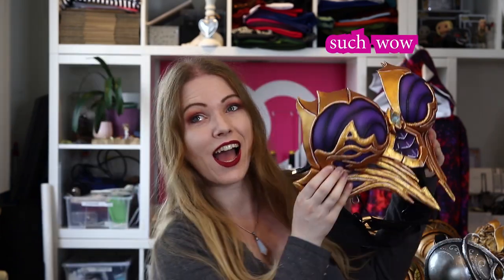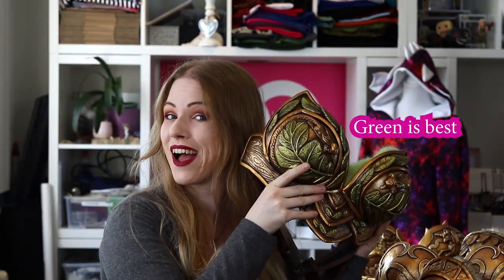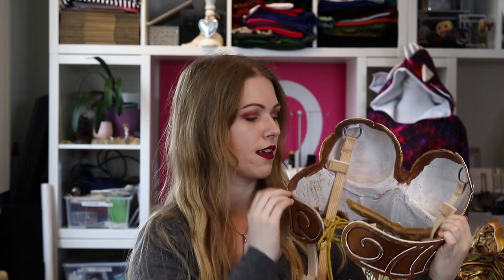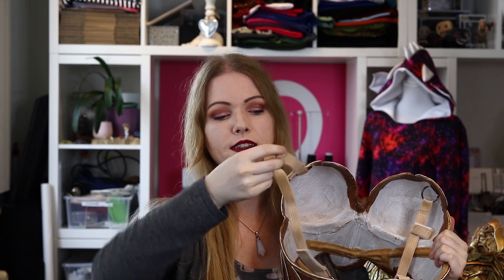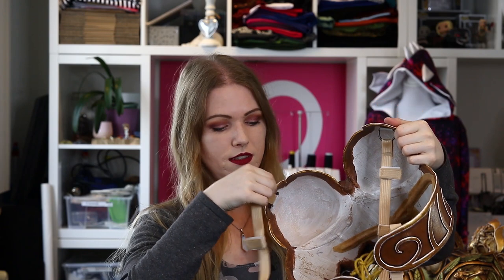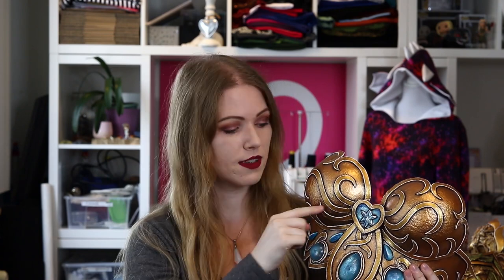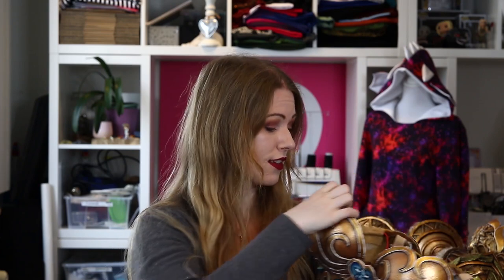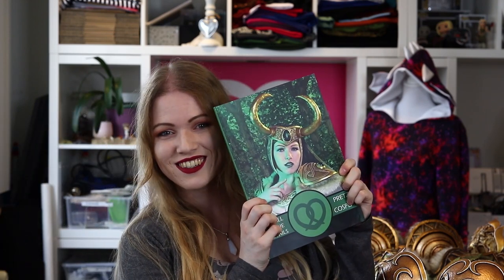My 8 WORBLA BREASTPLATES! Tips and tricks for making female cosplay armor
Let’s talk about the 8 Worbla breastplates that I made in my cosplay journey. In this video I will share tips and tricks for working with Worbla and making armor; more specific: female breastplates. I’m talking about things that I wish I new before I started all these projects and about everything I learned along the way. I hope you will enjoy watching it!
This is where you can download the E-books that I talked about! And also patterns!

*LINKS*
So here I write all the links I promised you in the video :3 First will be the links to my videos that you can watch about the techniques that I explained, second will be the links to the products that I recommend and then there will be links to my social channels, Patreon and webshop!

For people IN EUROPE (scroll down for everwhere else):
Regular Worbla (or on Amazon
Black Worbla (or on Amazon
Craftfoam
Clay modelling tools
Acrylic sphere 12cm for making breastplate cups
Pebeo gildingwax
Base colour brown acrylic paint
Metallic gold acrylic paint
Silicone mat to protect table from heat

For OUTSIDE EUROPE, so USA etc:
Pebeo gildingwax
Metallic green paint